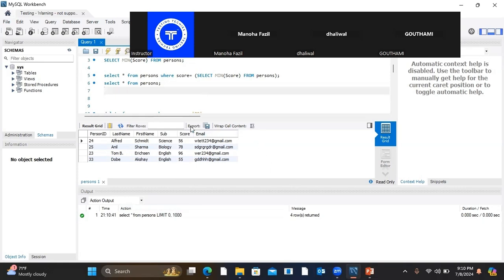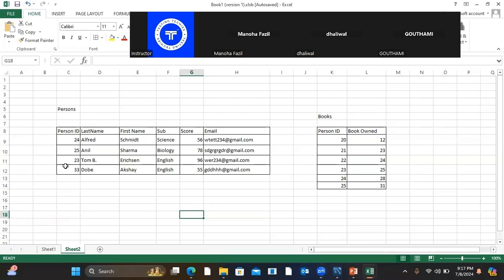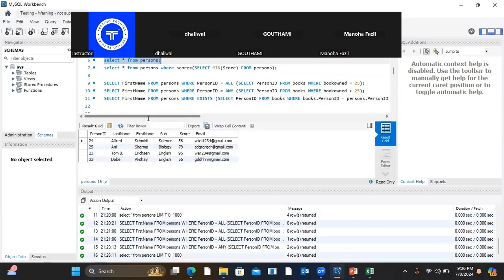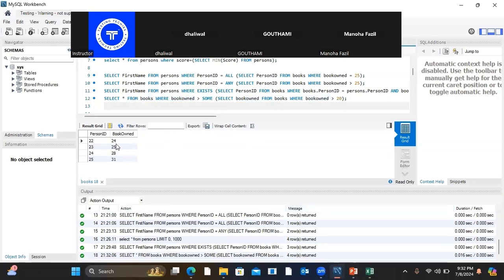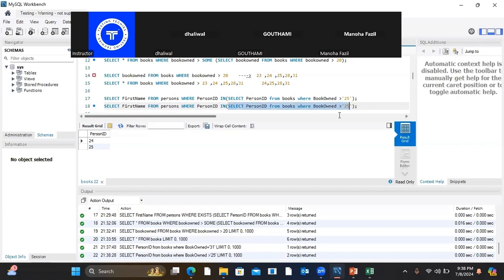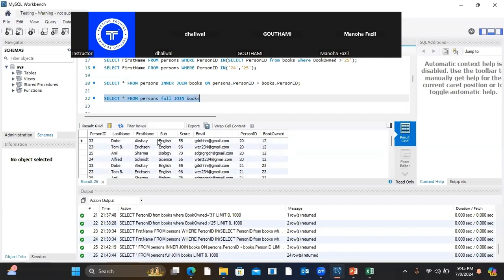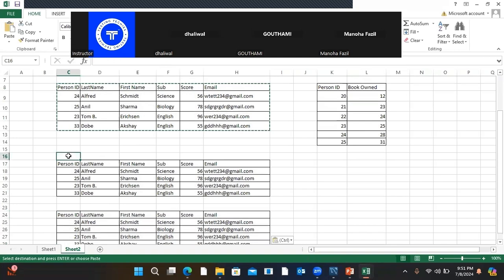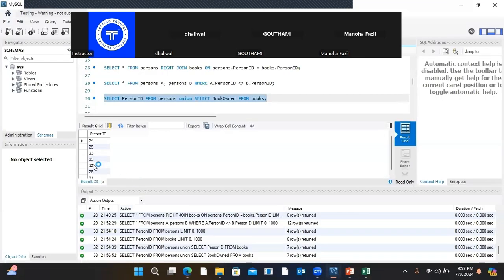Manual Testing 20 : Database Testing (Part 6)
Sub Query
 Introduction to Sub Query
 Query Writing and Execution

JOINS
 Inner Join
 Outer Join
 Left Join
 Right Join
 Self Join